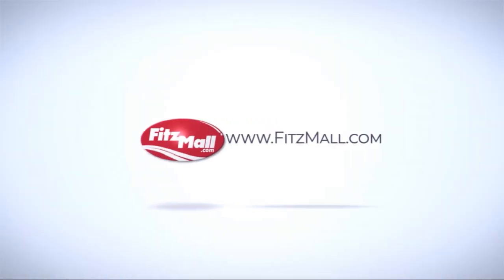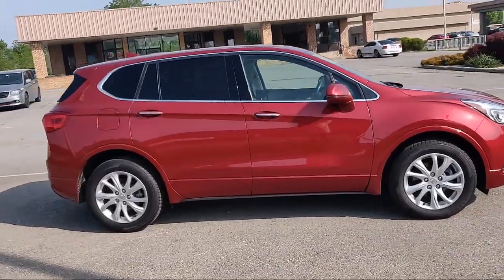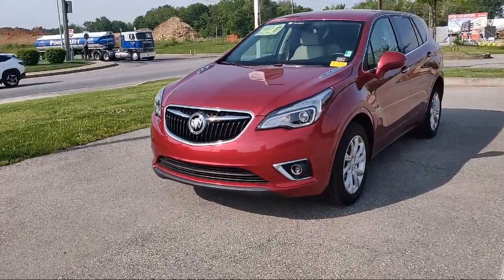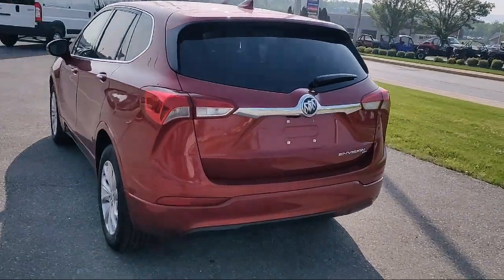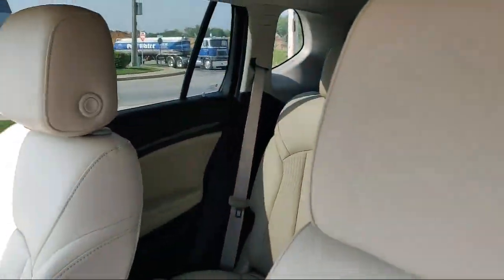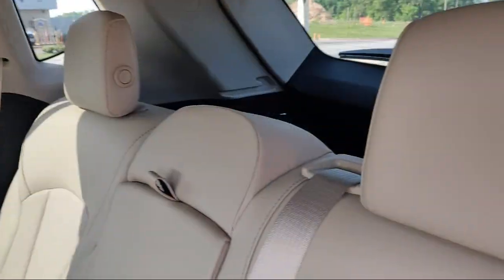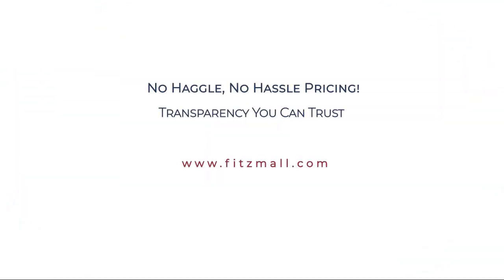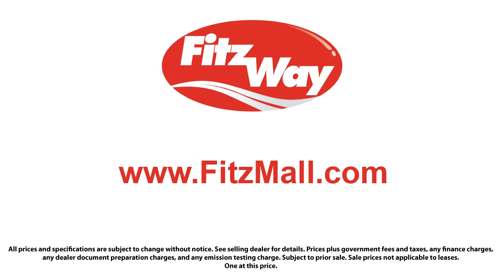2019 Buick Envision AWD 4dr Preferred Hagerstown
2019 Buick Envision AWD 4dr Preferred - Stock Number: YA41689 - VIN: LRBFX1SA0KD041689.

101 S. Edgewood Drive